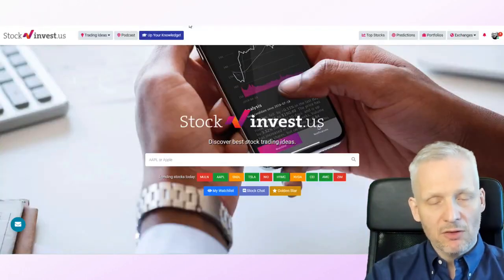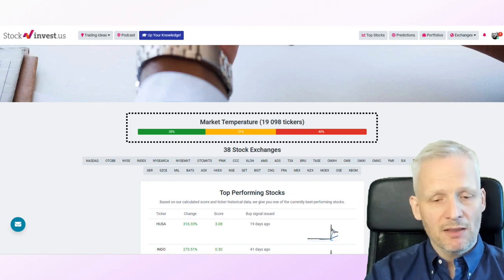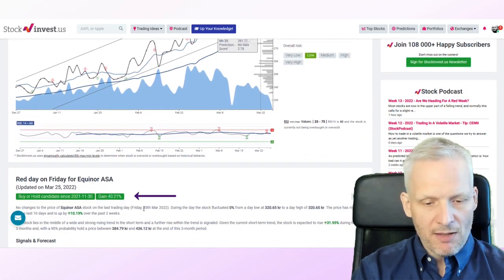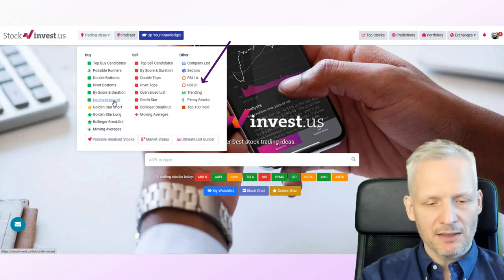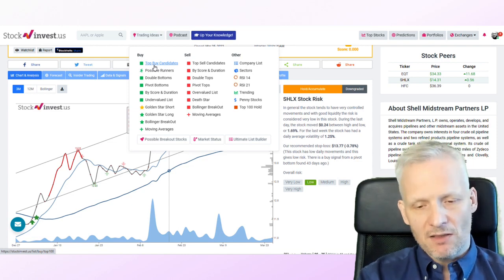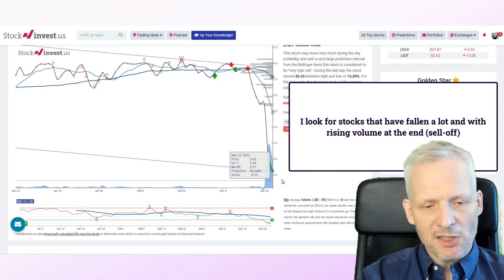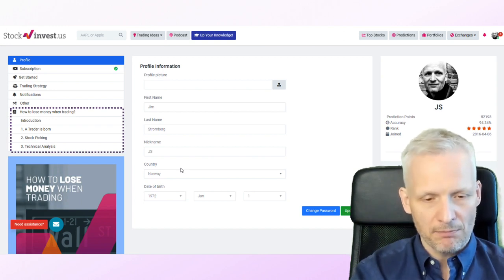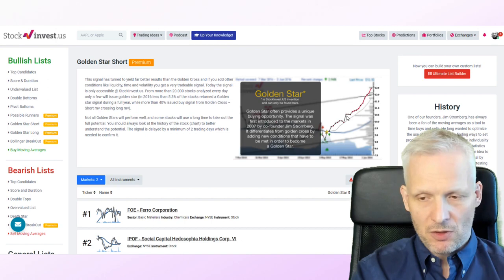How to use the StockInvest.us website? | Good Trading Candidates, Market Temperature, Volume...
In this video, StockInvest.us co-founder - Jim Stromberg gives you a short introduction on how to use our webpage and how he personally finds some of the best trading candidates.

Tune in to find out what is market temperature, volume, RSI, and more.